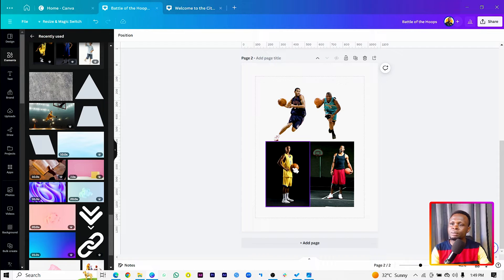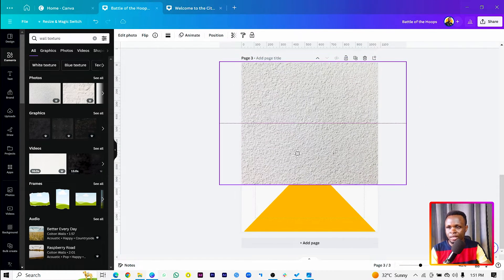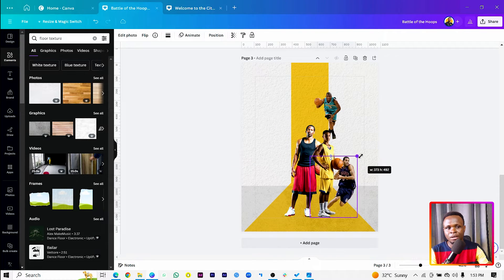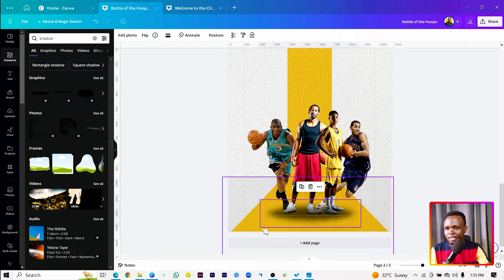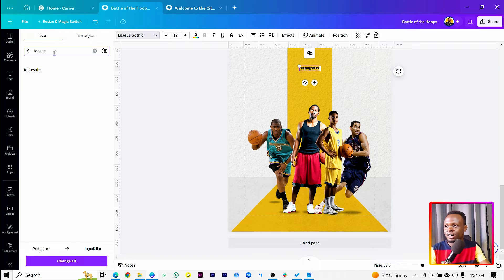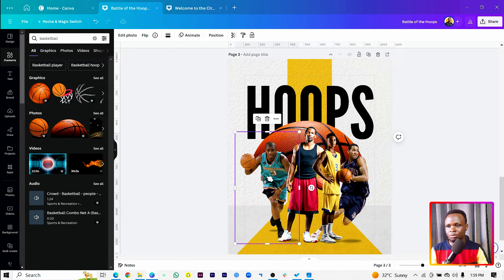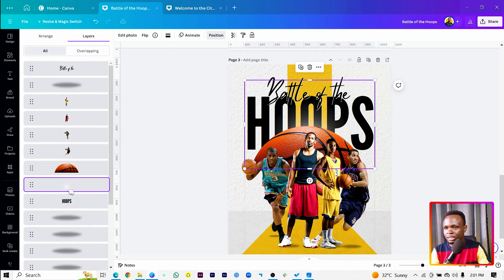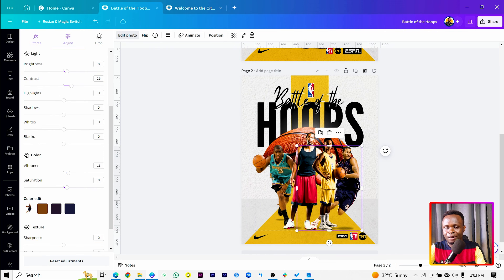Canva Flyer Tutorial - Create an Attractive Sports Flyer in Canva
Learn how to design an NBA sports flyer in Canva by learning some advanced Canva tips and tricks in this video tutorial.